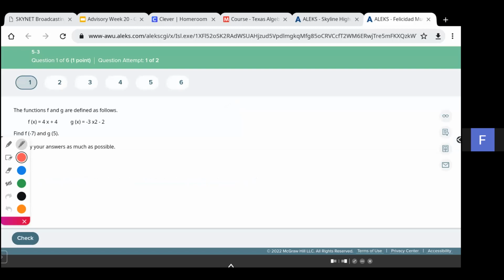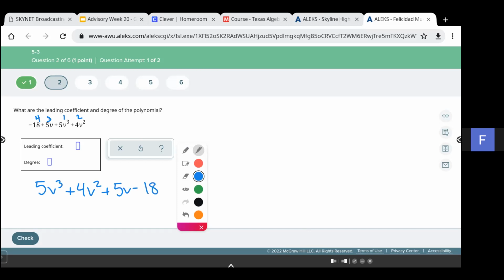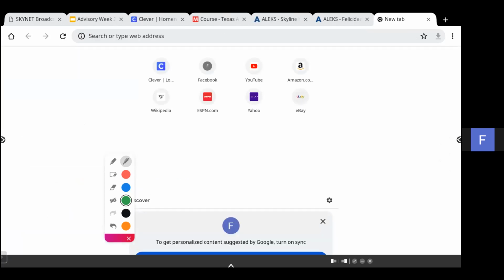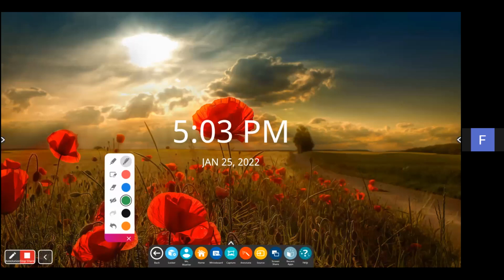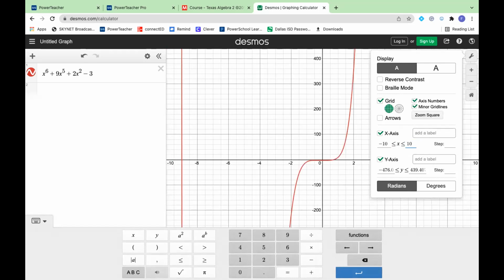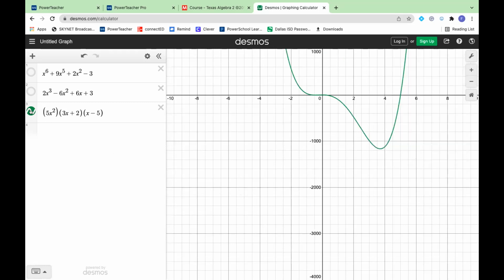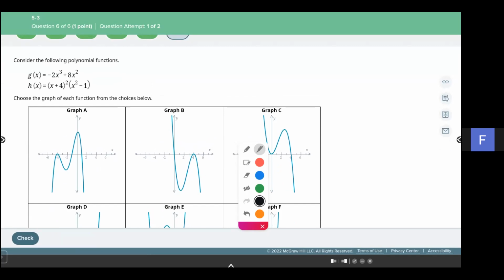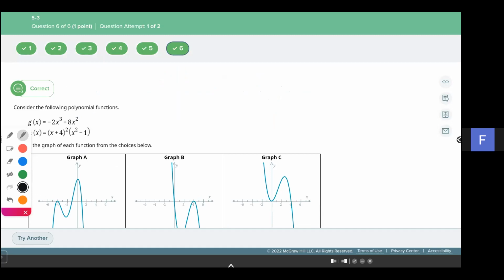5-3 ALEKS Help